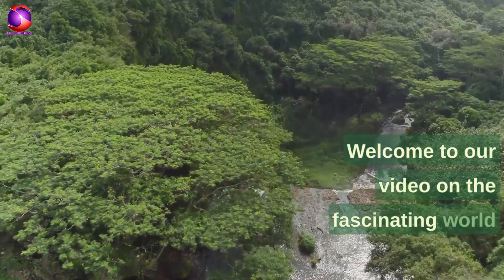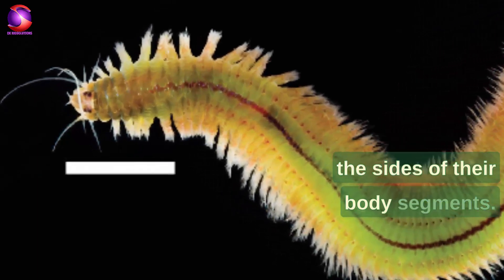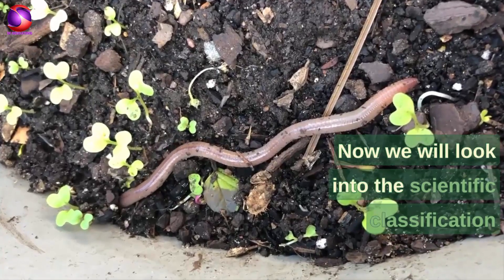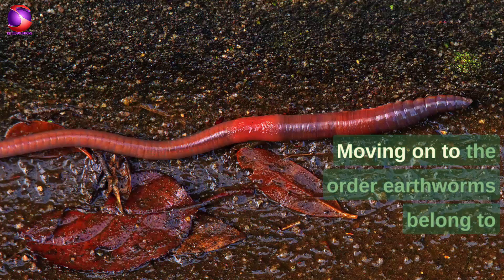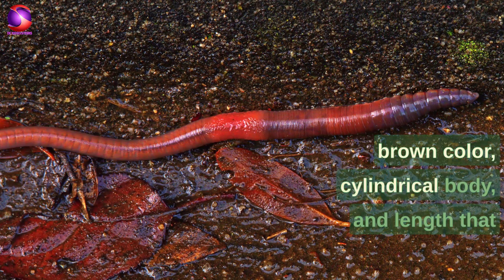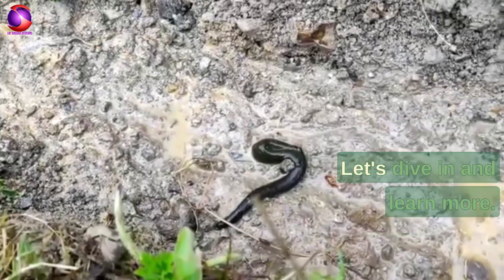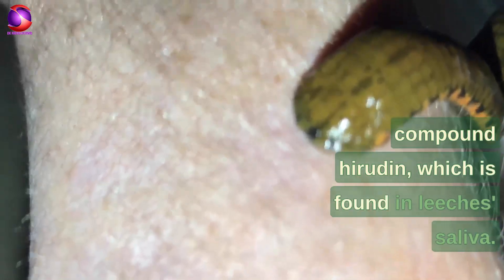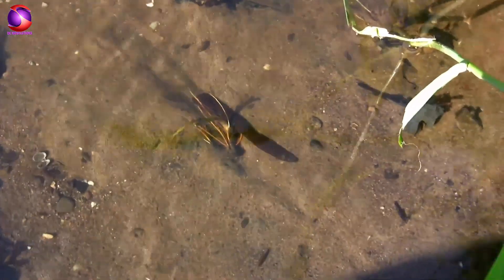Earthworms and Leeches | Fascinating Creatures of the Annelida Phylum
Welcome to our video on the fascinating world of phylum Annelida, a diverse group of segmented worms that live in a variety of habitats. In this video, we'll explore this incredible phylum's salient features.
 Annelids are known for their segmented bodies, each containing a similar set of organs and appendages. This unique body plan allows them to move and bend more readily than animals with unsegmented bodies. They also have setae, which are bristle-like structures on their body segments that help them move through their environment and can be used for defense.
 But that's not all! Annelids have a well-developed nervous system, with a pair of ganglia in each segment connected by a ventral nerve cord. They also have sensory organs, such as eyes, tentacles, and sensory bristles, which allow them to detect light, chemicals, and vibrations.
 Annelids can respire through their skin or gills, depending on the species. Some species also have specialized respiratory structures called parapodia, which are fleshy protrusions on the sides of their body segments.
 Annelids are incredibly diverse in their feeding habits. Some species are filter feeders, while others are predators that use their powerful jaws and proboscis to capture prey. They have a complete digestive system with a mouth, pharynx, esophagus, crop, gizzard, intestine, and anus.
 Most annelids are hermaphroditic, meaning they have both male and female reproductive organs. They can reproduce sexually by exchanging sperm with another individual or asexually by fragmentation or budding.
 Annelids are found in many habitats, including freshwater, marine, and terrestrial environments. They play an essential role in many ecosystems, helping to break down organic matter and provide food for other animals.
 In summary, phylum Annelida is a diverse group of segmented worms known for their unique body plan, well-developed nervous system, diverse feeding habits, and essential role in many ecosystems.
Now we will look into the scientific classification of earthworms and the reasons behind each type.
Let's start with the kingdom. Earthworms belong to the kingdom Animalia because they are multicellular, eukaryotic heterotrophs, meaning they cannot produce their own food and rely on consuming other organisms.
Moving on to the phylum, earthworms belong to the phylum Annelida because they are segmented worms. Their body is divided into many repeating segments that are separated by internal partitions called septa. They also have a complete digestive system, with a mouth at one end and an anus at the other.
Now let's talk about the class. Earthworms belong to the class Clitellata because they possess a specialized reproductive structure called a clitellum. The clitellum is a thickened, saddle-shaped band that encircles the body of the worm and secretes a mucous cocoon in which eggs are deposited and fertilized. Earthworms in this class also lack parapodia, which are fleshy appendages that aid in movement and respiration in other annelids.
Moving on to the order, earthworms belong to the order Haplotaxida because they lack bristle-like structures that are used for locomotion and anchorage in other annelids. Instead, earthworms in this order move using waves of muscular contractions that pass along their body.
Now let's talk about the family. Earthworms belong to the family Lumbricidae because they are terrestrial worms that are commonly found in soil. They are also characterized by having a cylindrical body that is divided into many segments, each of which contains several pairs of nephridia, which are excretory organs that help to regulate the worm's internal environment.
Moving on to the genus, earthworms belong to the genus Lumbricus because they have a flattened clitellum that is located near the anterior end of the body. They also possess a distinct dorsal blood vessel that runs along the length of the body, which helps to circulate blood and nutrients throughout the worm.

Chapters:
00:00 Salient features of Phylum Annelida
02:15 Scientific classification of earthworms
05:12 Scientific classification of Nereis
05:22 Scientific classification of Leeches